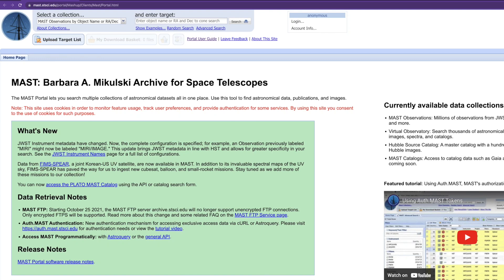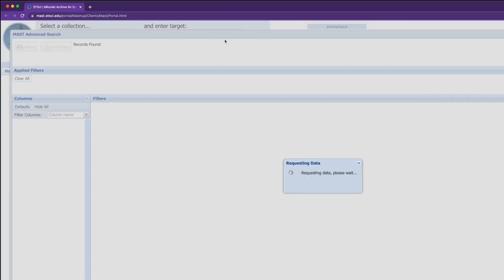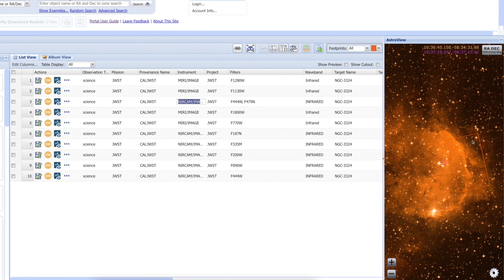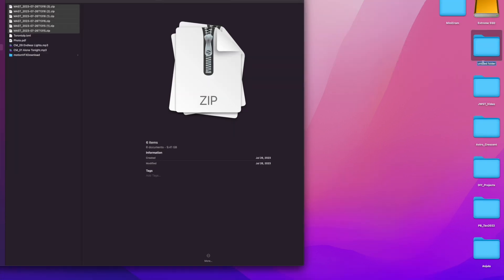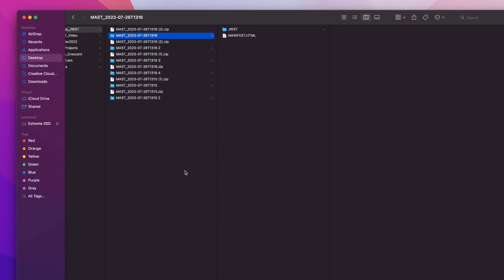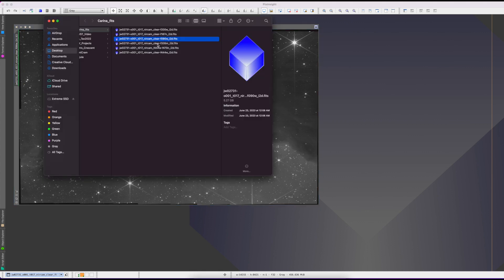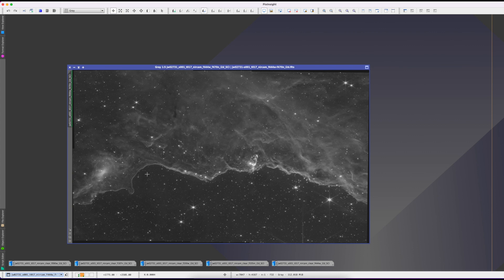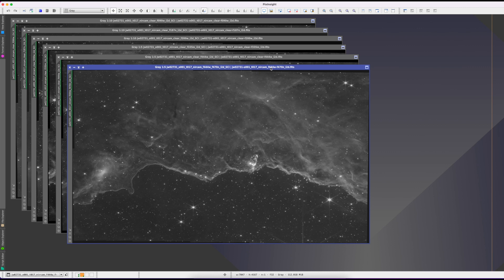Carina Nebula: How to Download Raw Image Data From James Webb Space Telescope (JWST)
This video provides a step-by-step guide to download raw image data from the James Webb Space Telescope (JWST).

For this video I selected the Carina Nebula (NGC 3324).

You may also download data for the Southern Ring Nebula (NGC 3132) or the Stephen’s Quintet (NGC 7320) with the same process.

I use a MAC but the process for downloading data is similar for Windows computers.

Chapters:
00:00 Introduction
00:58 Download Data
04:21 Organize Raw Data
06:53 Inspect Files in PixInsight

In Part II of this video, I will explain how I processed the data in PixInsight.

Please let me know in comments if I missed anything.

Image Credits: NASA, ESA, CSA, and STScI